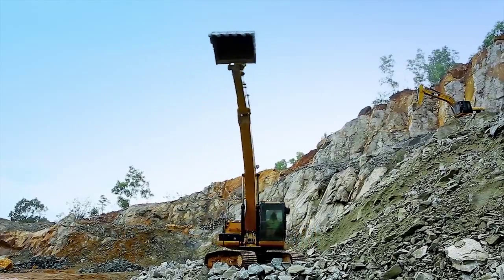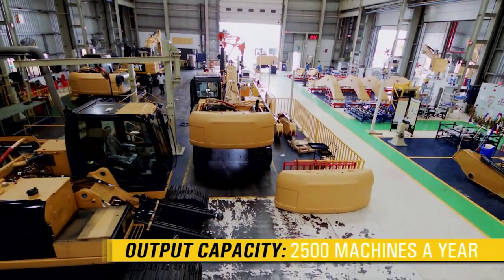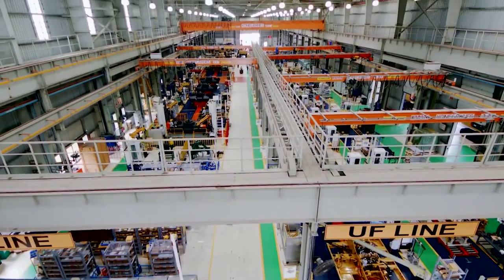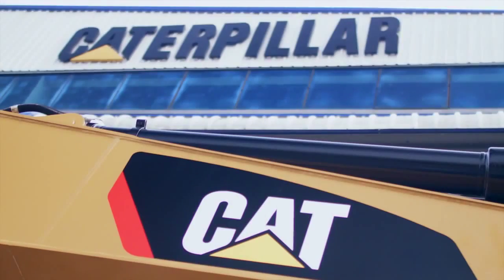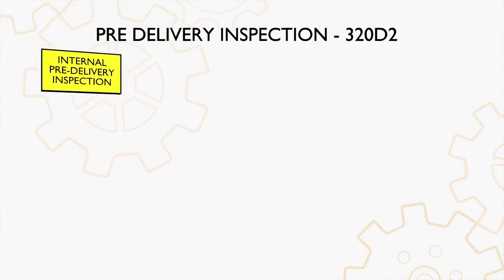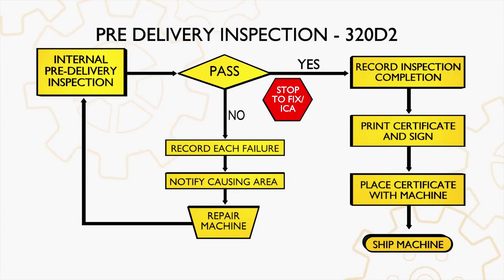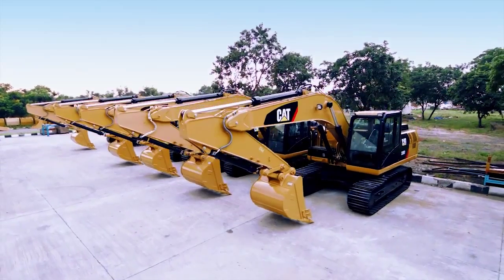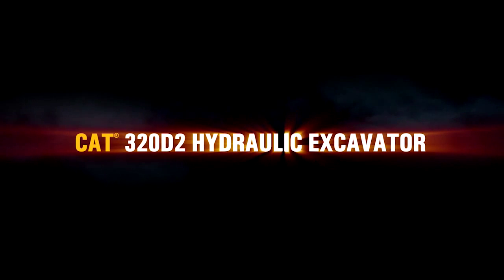Como se construye la Excavadora Cat 320D serie 2 How is built the Excavator 320D serie 2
La nueva Excavadora 320D serie 2 con nuevo sistema de alimentación de combustible mecánico  ideal para mercados con  diesel de menor calidad